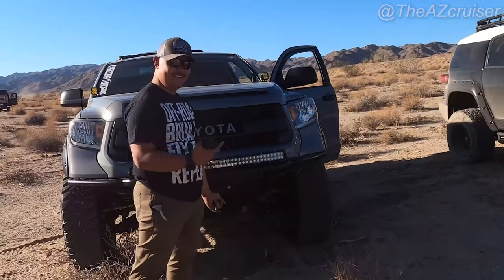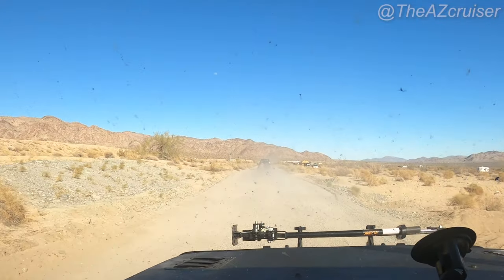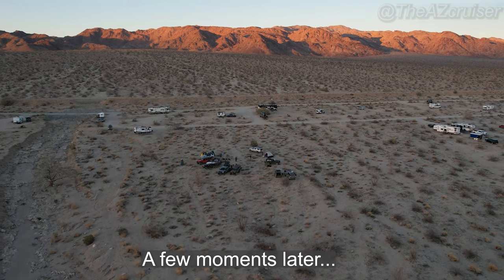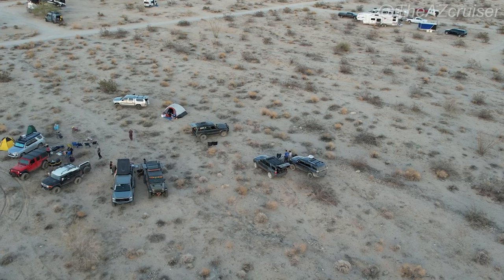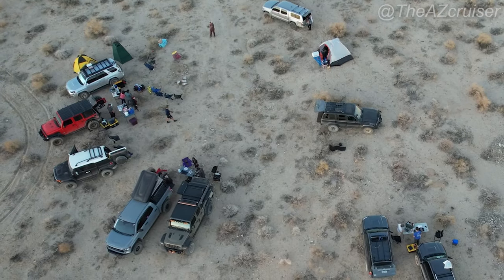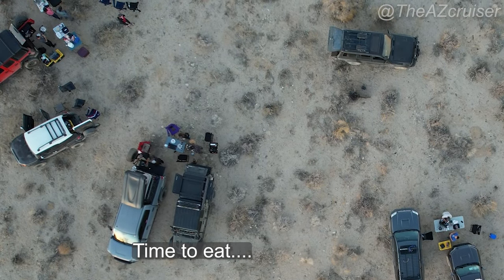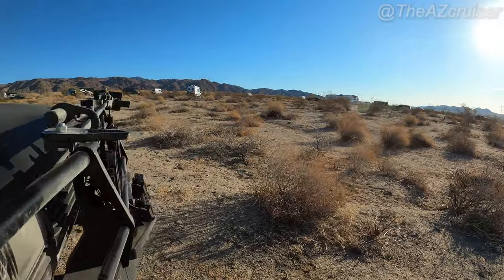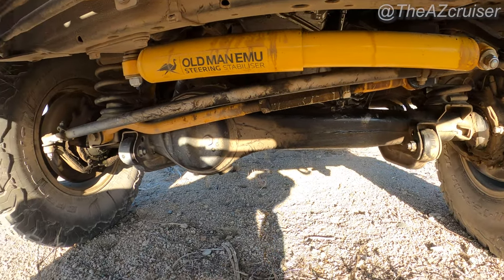🏕️Best FREE! camping by Joshua Tree National Park, California [4K]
● For this video we will be camping near Joshua Tree National park, at the (BLM) Bureau of Land Management campground south of Joshua Tree. This campground is in a great spot as it is right next to the National Park. According to Campendium this campsite gets a 4.7/5 and is a dispersed campsite. Check out how we spent the time, what we cooked/ate and how it is overall.

● Amazon links (CommissionsEarned)
NinjaBatt 300w portable power station
ScanGauge SG2 II Ultra Compact 3-in-1 Automotive Computer
ARB 3411050 Winch Compatible Bull Bar
ARB Old Man Emu Toyota Land Cruiser 80 Series 3" Suspension Kit
Nilight - Led Light Bar 2PCS 7" 51w 5100LM Black Round Spot Light
Nilight - NI-WA 02A LED Light Bar Wiring Harness Kit
Nilight - Led Light 2PCS 5Inch 72W Yellow Flood Beam Lamps
Intake Snorkel kit Toyota Land Cruiser 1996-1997 For Lexus LX 450
BFGoodrich Terrain T/A KO2 Radial Tire-LT295/75R16
Hood vents
BUNKER INDUST Off-Road Traction Boards, 2 Pcs
Ram Mount
Element e50 Fire extinguisher
Everlit Travel Medic Kit
Reflectix BP48010 Double Pack Insulation
Truck Bed Liner
Dashmat Dash Cover
Trailgear 67" Rock Sliders
WYNEX Car Seat Back Organizer
GSPSCN Silver Tire Inflator
Ohuhu 2 person sleeping bag
NOCO Boost Plus GB40 1000 Amp 12-Volt
MalloMe Camping Cookware Mess Kit Gear
Kinder's Organic Seasoning - The Blend
La Tourangelle, Avocado Oil Spray
RTGS 30 LEDs Lights Indoor and Outdoor 9.5 FEET

● Camera Used (CommissionsEarned)
GoPro HERO8 Black Touch Screen 4K Ultra HD
UBeesize Tripod S, Premium Flexible Phone Tripod

● Microphone (CommissionsEarned)
USB Microphone,FIFINE